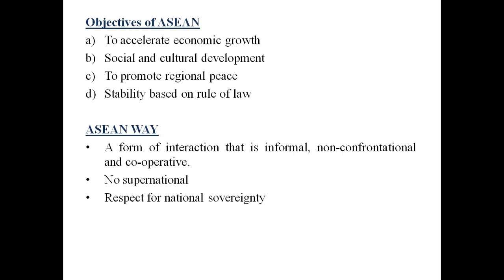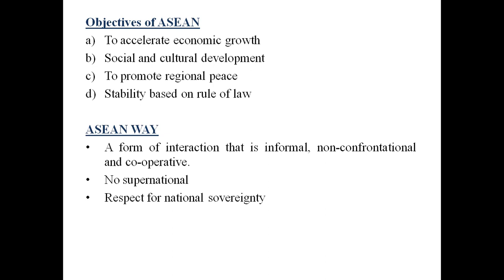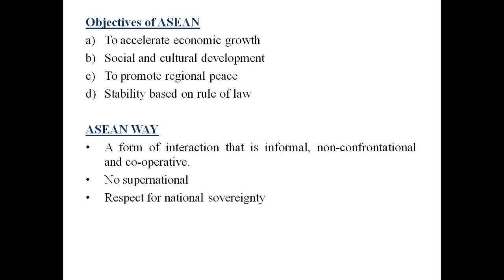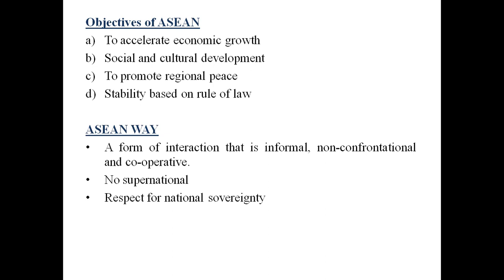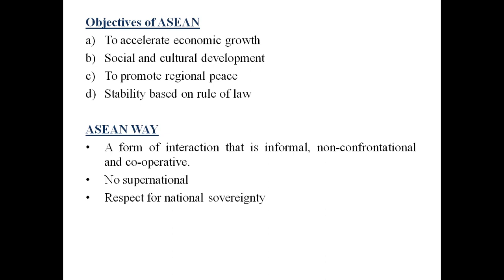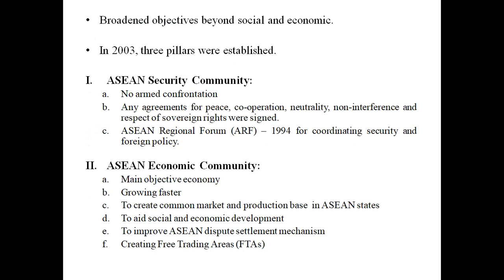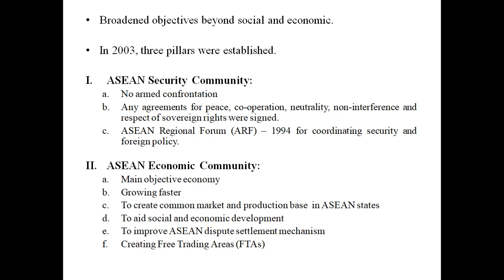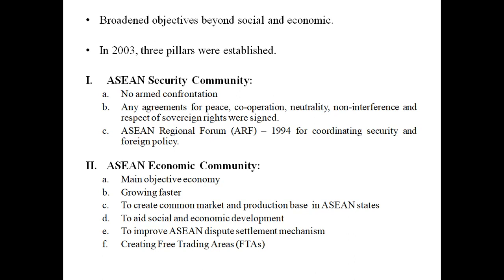Class 12 Political Science Book 1 lesson 4 part 4